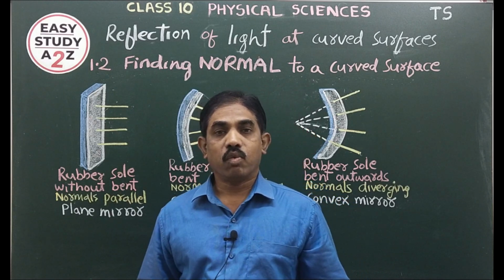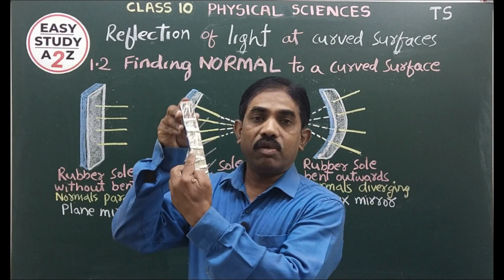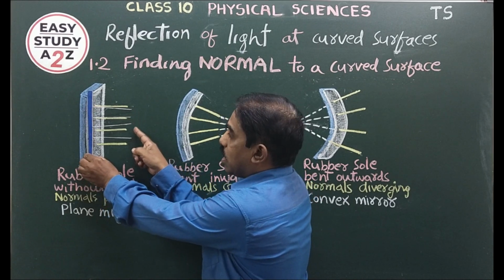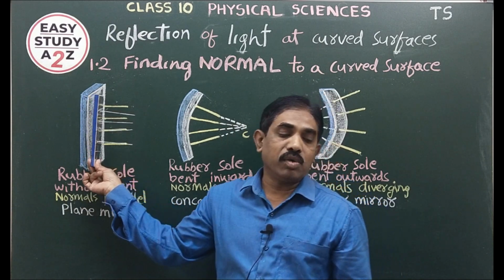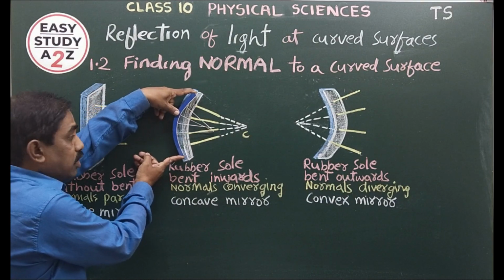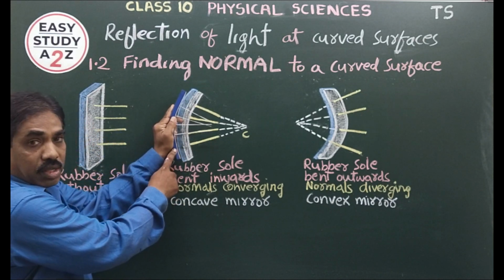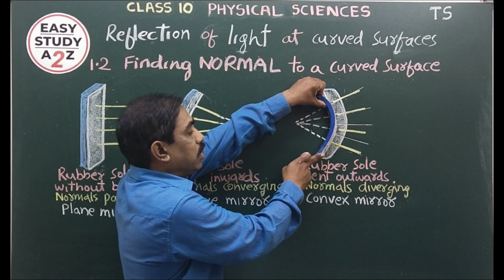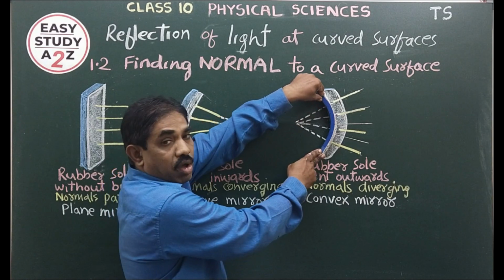Chapter 1 Reflection of light at curved surfaces. Section 1.2 Finding NORMAL to a curved surface .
This video lecture describes an activity.  A long rectangular  piece of thin rubber sole of a slipper is taken. On one side of it , a mirror strip is pasted. on this side , four  pins are inserted. These pins represent Normals on sole of slipper strip/ mirror surface. In case (1), the slipper strip is not bent. The Normals ( pins) look straight forward. In case (2) , the slipper strip is bent inwards . The Normals (pins) appear as if they are converging and meeting at a point ( centre of curvature). The rubber sole bent inwards, represents concave mirror. In case (3),  the  slipper strip  is bent outwards . The Normals (pins) appear as  diverging. If they are extended in back wards, behind the slipper strip, they appear to be meeting at a point ( centre of curvature) . The rubber sole bent outwards , represents convex mirror.